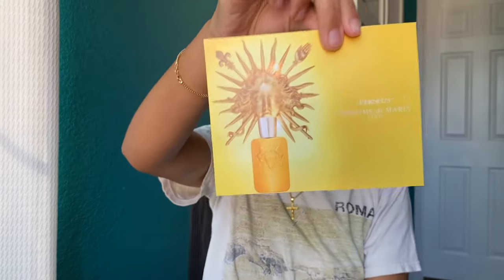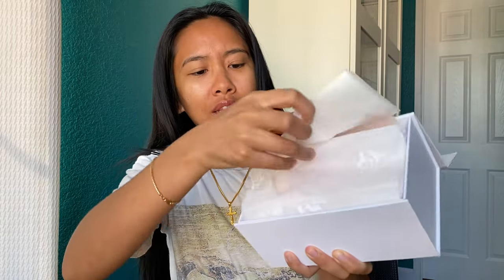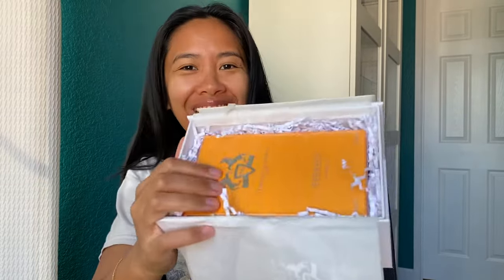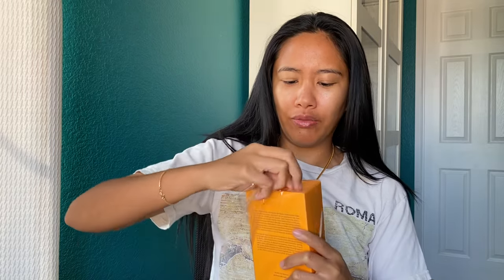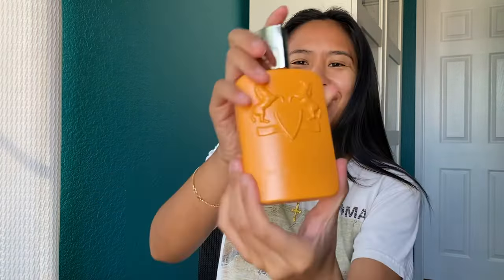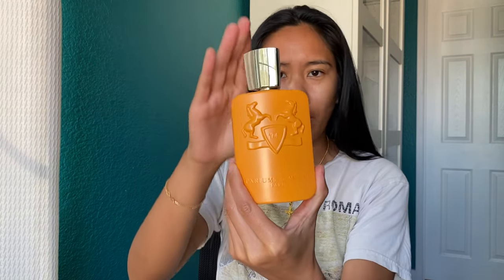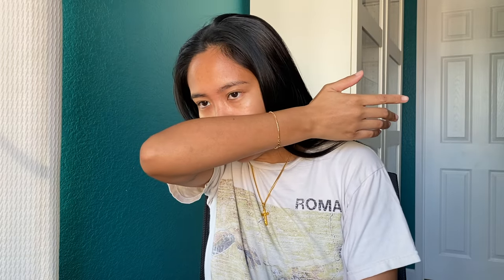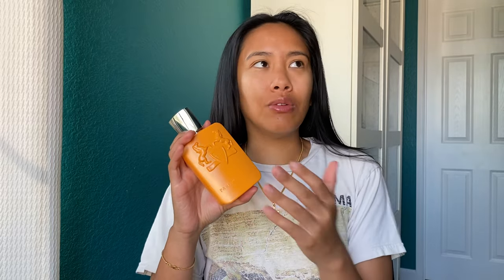Perseus Parfums de Marly Unboxing/First Impression